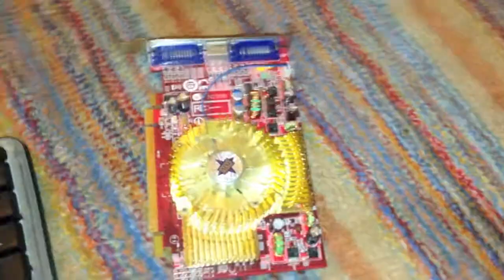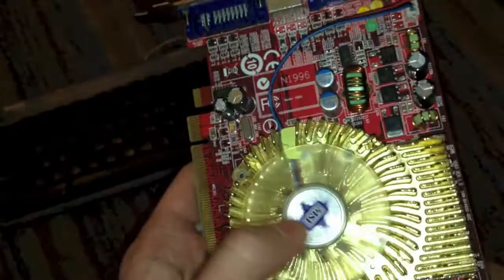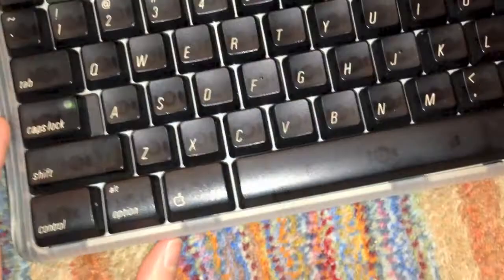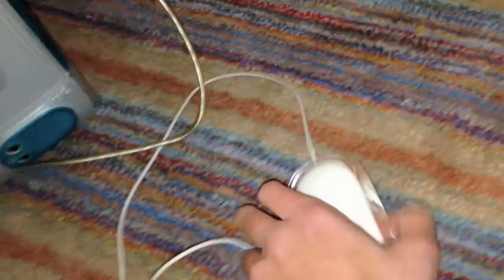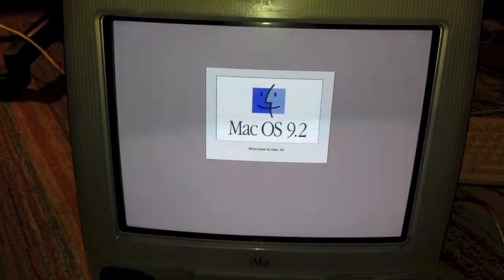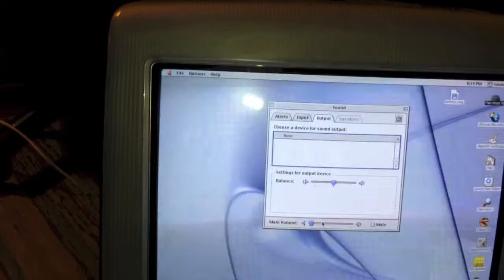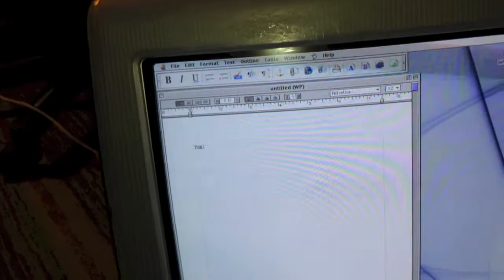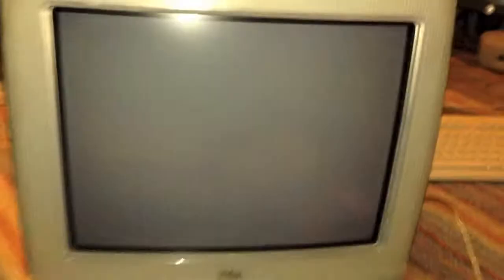Goodwill Scores 11-4-13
Here are some pretty nice Goodwill scores I recently purchased. I got an Apple iMac G3 Bondi Blue keyboard for $3, and an ATI Radeon HD 2600 Pro graphics card with 256 MB of VRAM for $5.